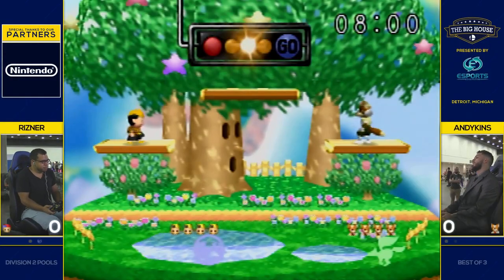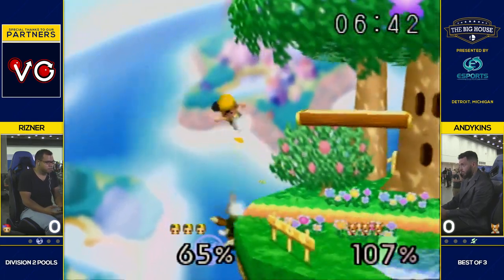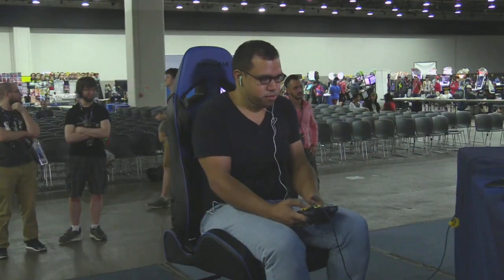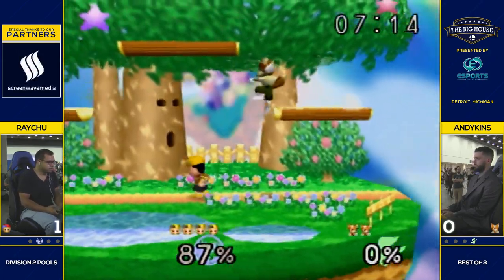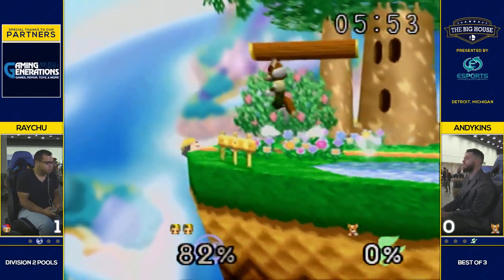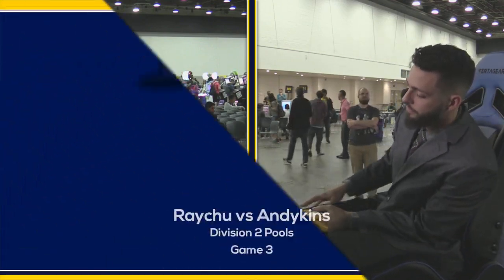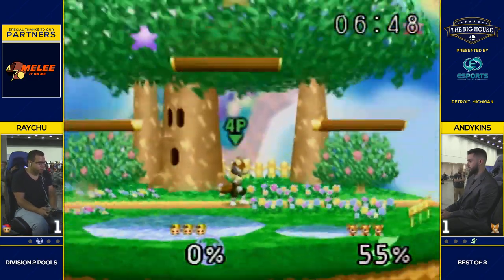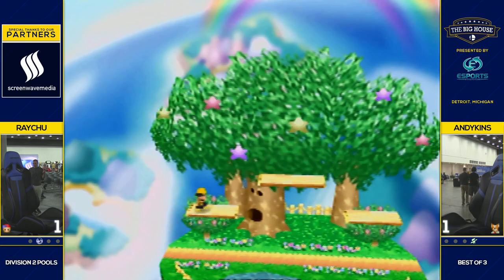TBH8 - Raychu (Ness) vs. Andykins (Fox) SSB64 Division 2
The Big House 8 (2018)
10/5- 10/07
Detroit, MI

SSB64 Singles Commentary by:
Andykins - @IsAndrewElite
Jimmy Joe - @ohjimmyjoe
Fil - @DoYouFilsMe
lordtoko - @landmine31